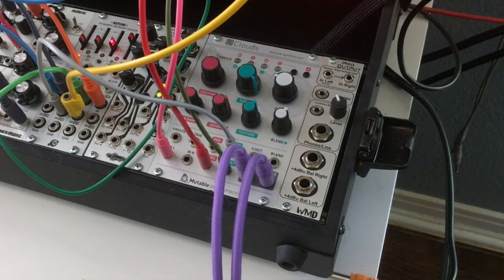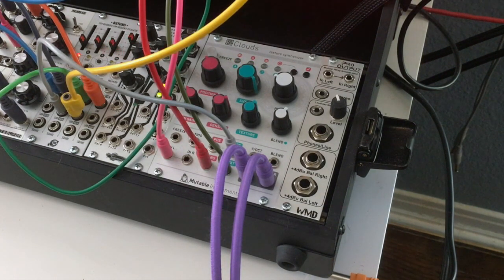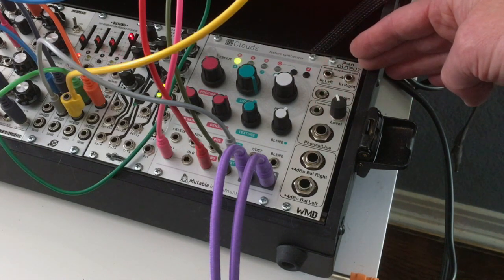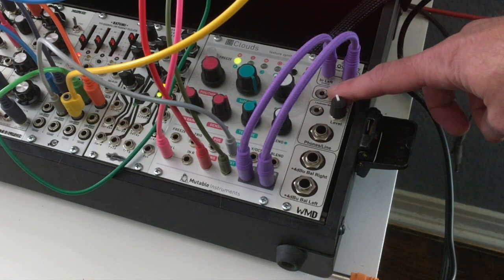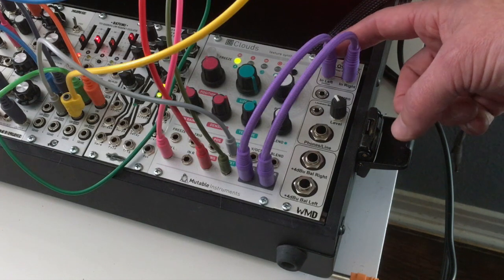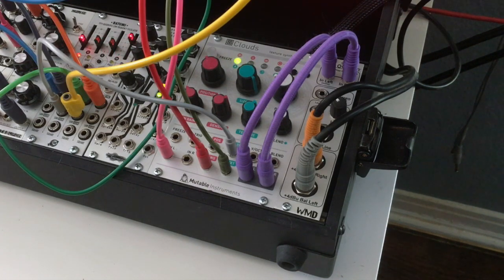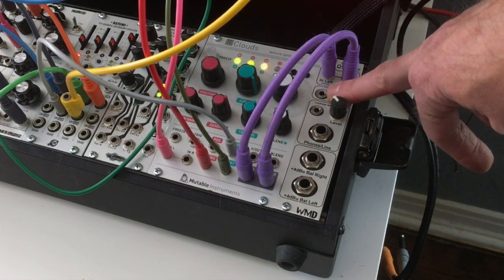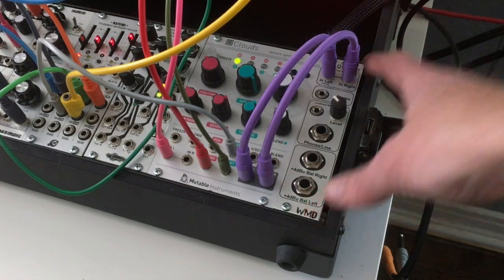Overlooked Module #5: WMD Pro Output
A lot of folks ignore output modules but I think this one is brilliant. It can take a modular level signal and instantly drop it to commercial line leve (-10db), professional line level (+4db), and headphone level all at once.